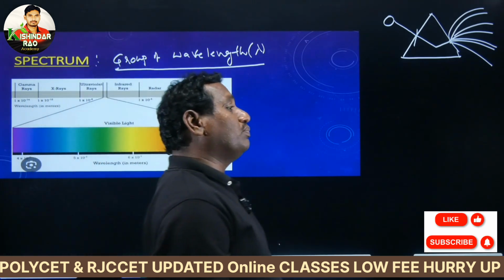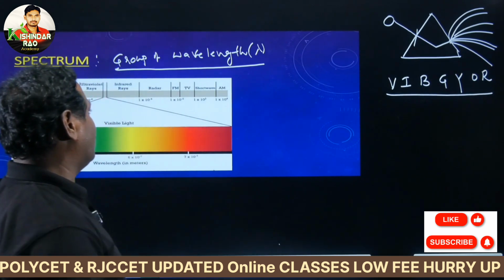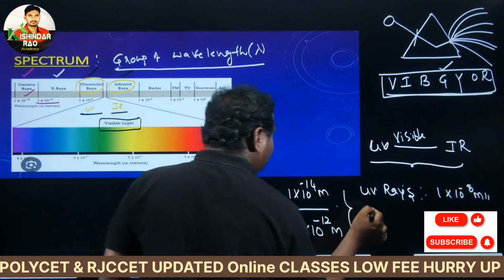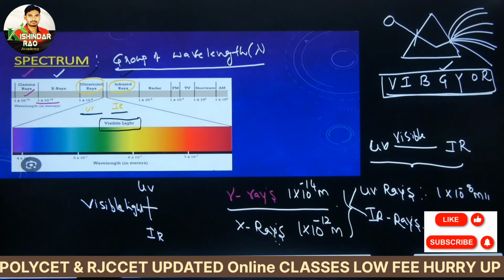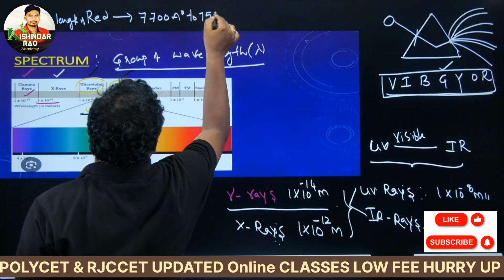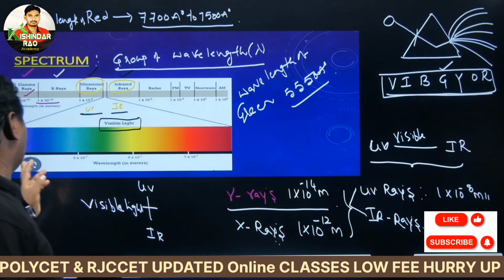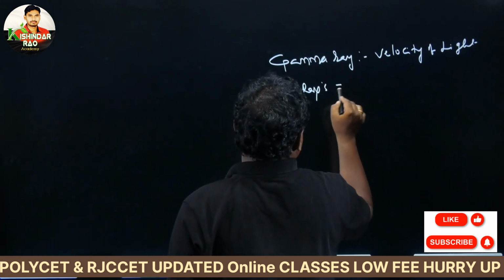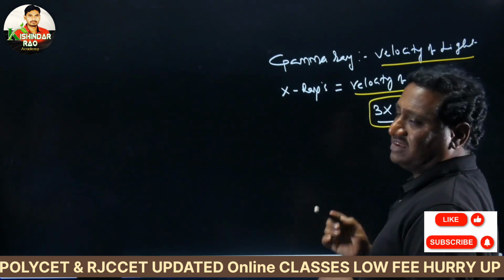RJCCET, POLYCET, EAMCET Chemistry Classes by Raju sir Part 3